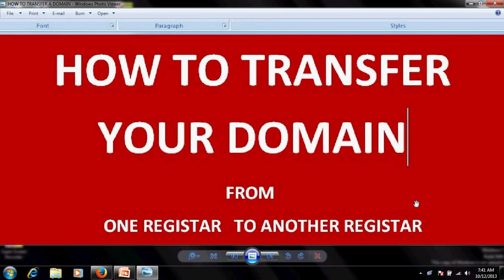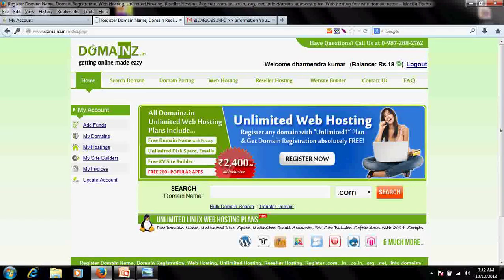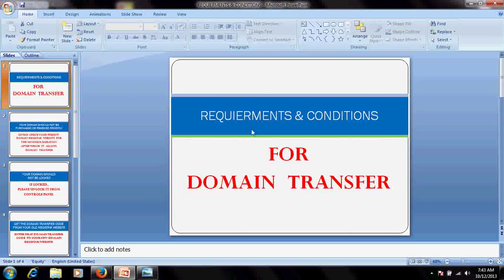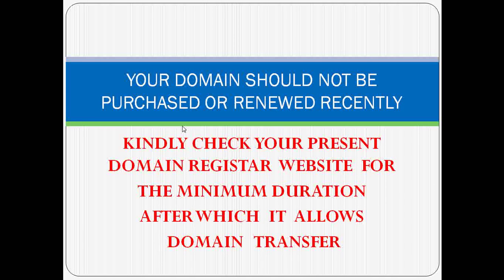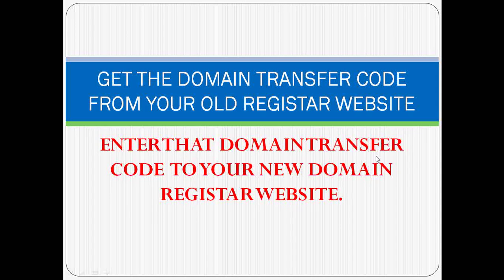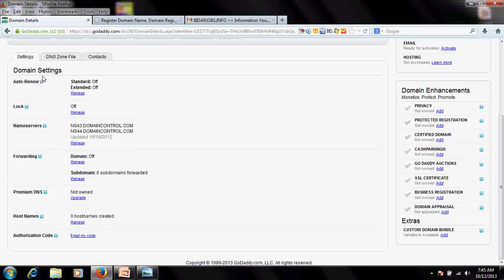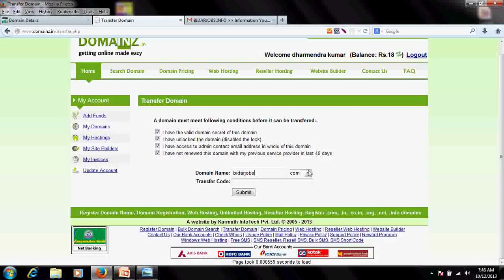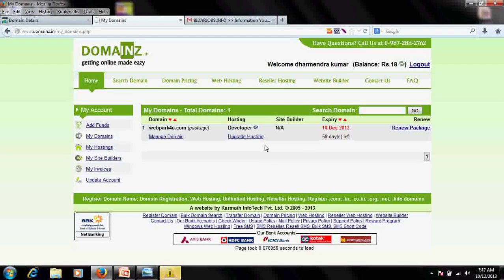how to transfer a domain to other service provider (tutorial-6)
Learn easy way to transfer your website domain name from one domain registrar company to another domain registrar company .what is the process of transferring the website name to new service provider.know the steps required &  how much time does it takes for domain transfer